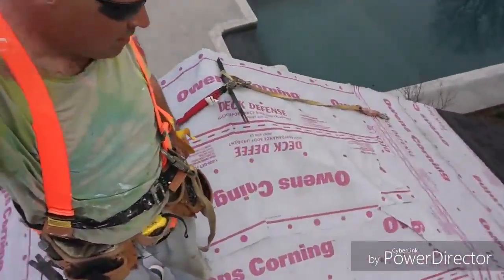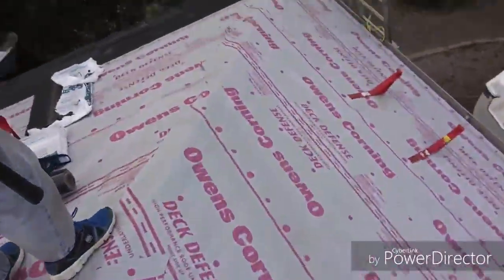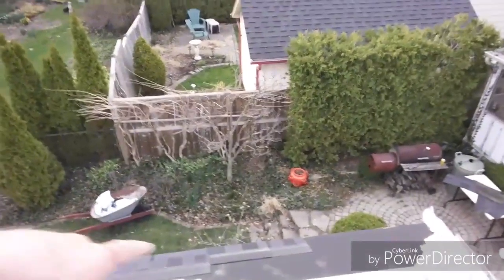Almost new shingles...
I got some of the roof shingled. Big problem uploading from the laptop today... PowerDirector14 updated and guess what. It don't work...